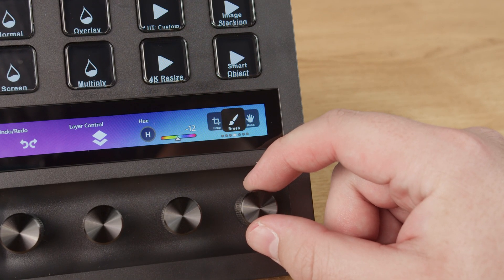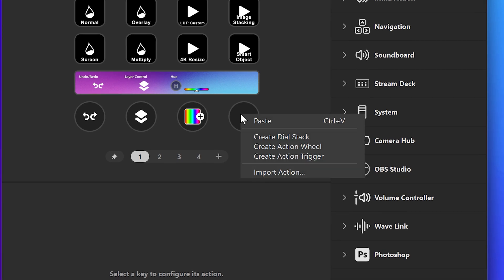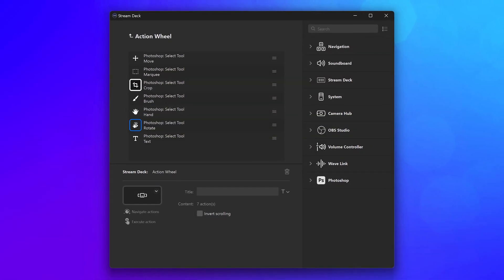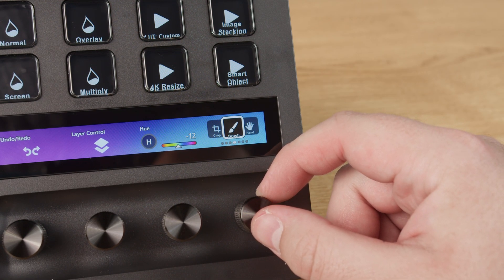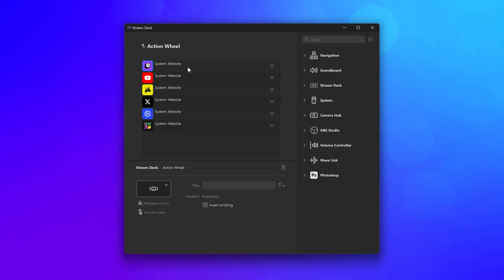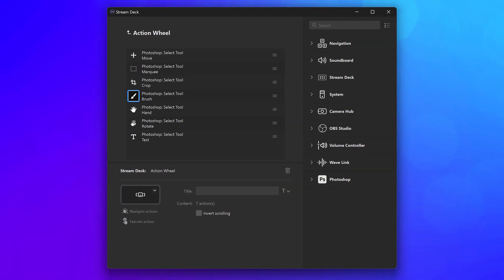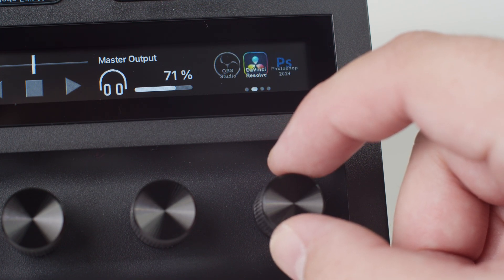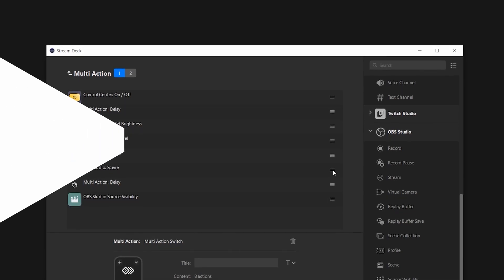How to Use Action Wheel on Dials - Stream Deck 101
In this video, we'll show you how to use Action Wheel on Dials to streamline your workflow on Stream Deck +. Action Wheel lets you use actions normally assigned to keys, and apply them to a rotating list on your Dials. Rotate the Dial to select, tap or press on the Dial to trigger the action.

00:00 Intro
00:15 Adding an Action Wheel to a Dial
00:54 Controlling an Action Wheel
01:19 Custom Icons on Actions inside of an Action Wheel
01:43 Examples of where to use an Action Wheel